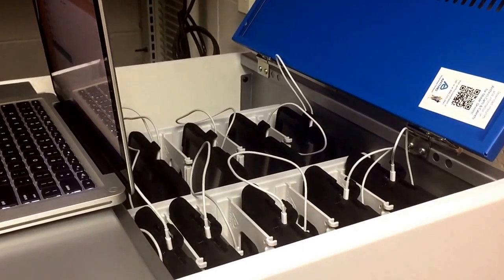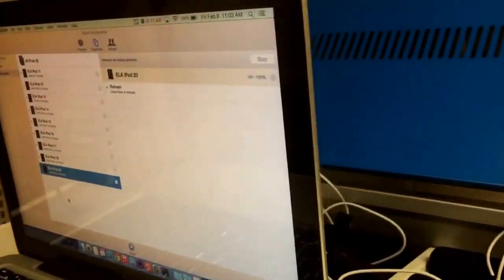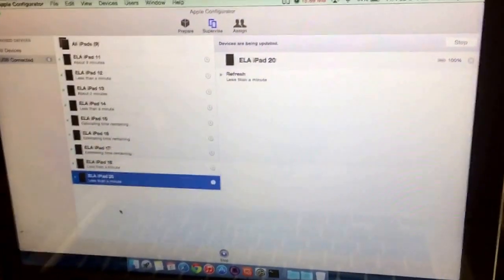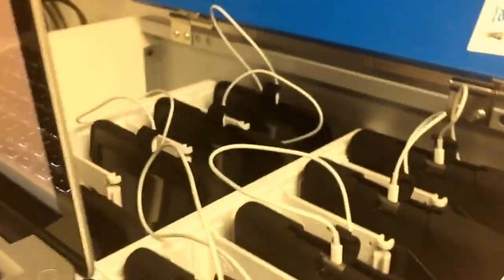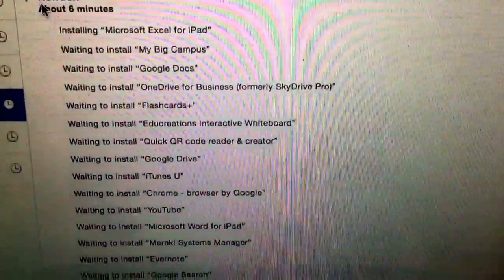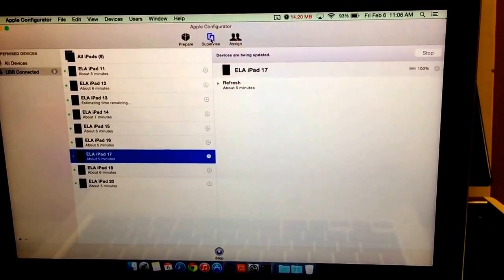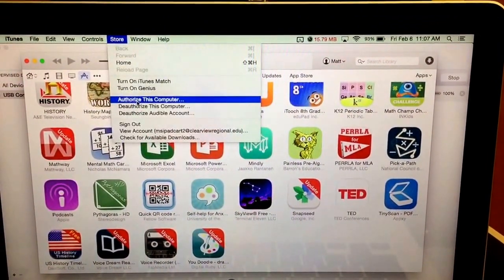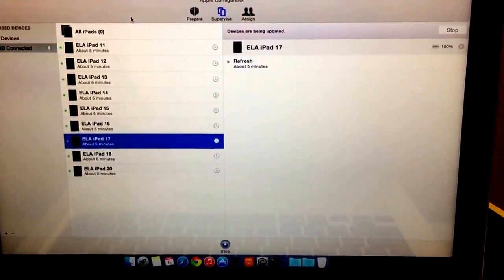How to manage iPads using Apple Configurator (and Cisco Meraki)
How to manage a cart of iPads for schools and businesses. A brief video of my setup for iPads. Setup/Prepare one master iPad using Apple Configurator and then image an entire cart of iPads to get the same exact settings and apps.